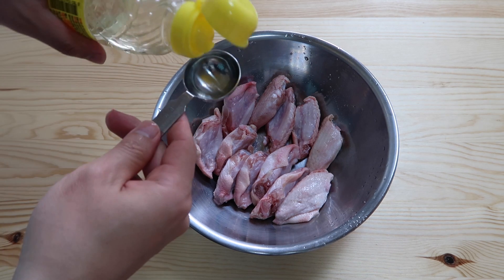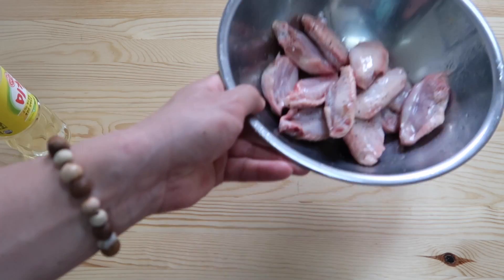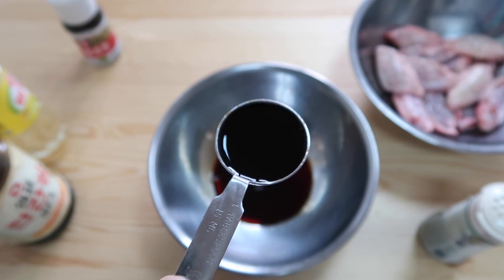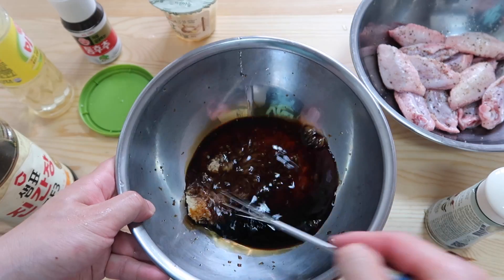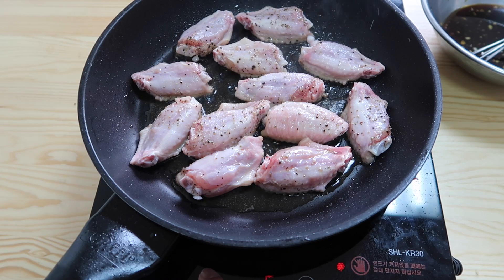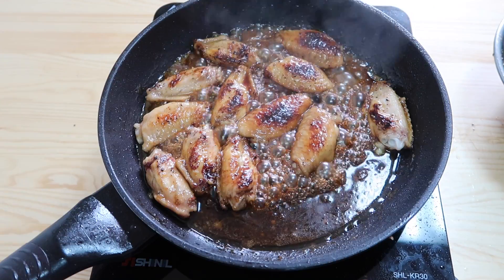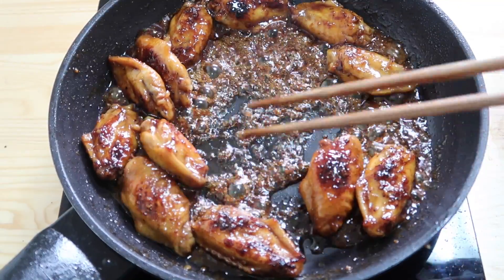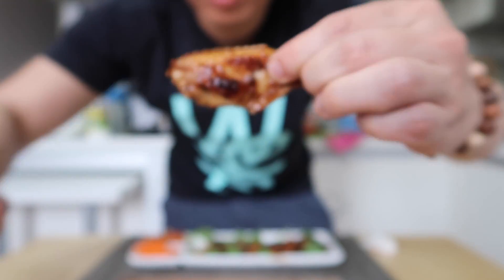How to make Maple Soy Sauce Wings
Daniel shows you how to make Maple Soy Sauce Wings. They are finga-looking good. Most of the studios in Korea don't have ovens so we have to be a bit creative. Here is how to make some kickass wings on a frying pan!